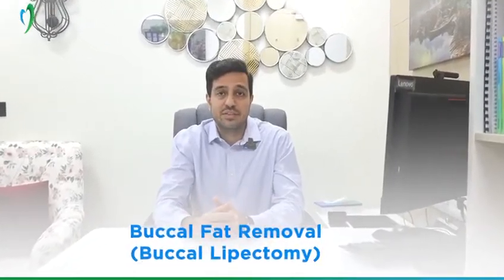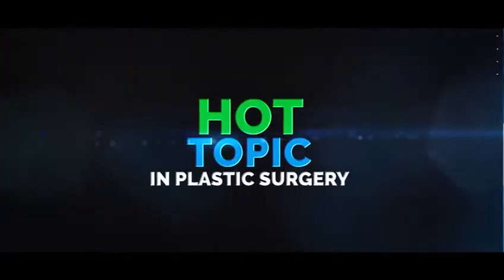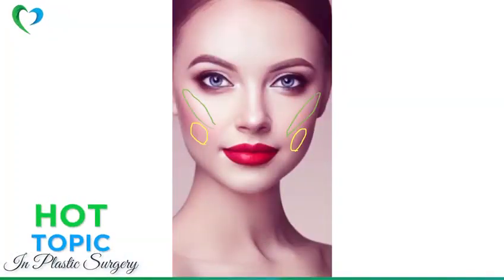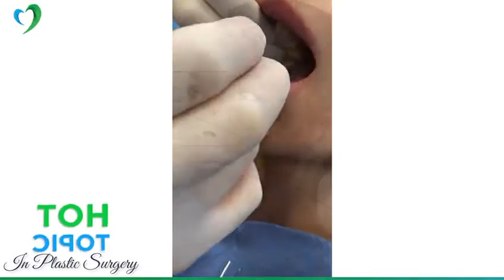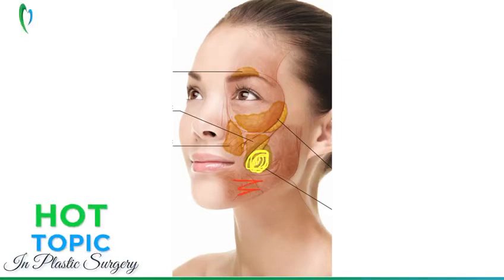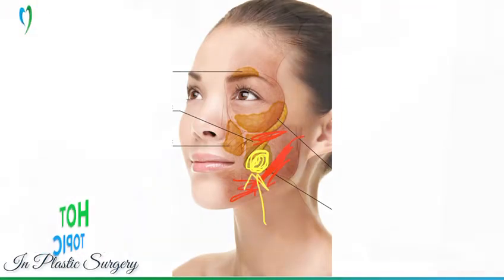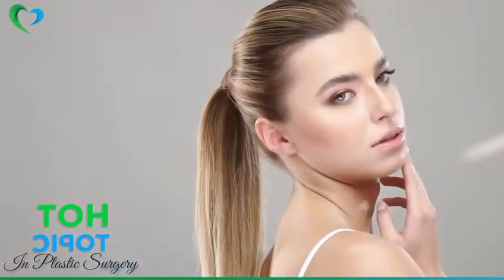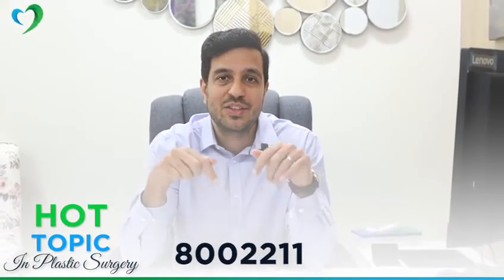BUCCAL FAT Removal || face slimming procedure || Popular Surgery 2022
A very popular surgery these days face slimming procedure - BUCCAL FAT Removal!!
A quick procedure done under local anesthesia with minimal downtime and No Visible scars on face.

To see me as a patient please contact on
🇦🇪: Saudi German Clinic Jumeirah/ Saudi German Hospital Dubai,Hessa street